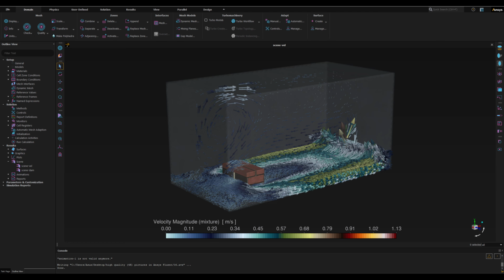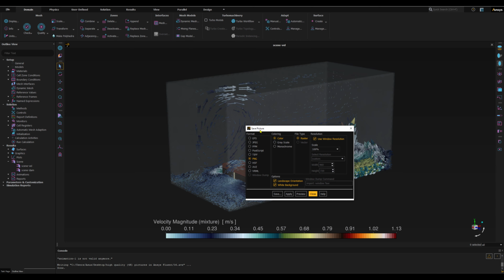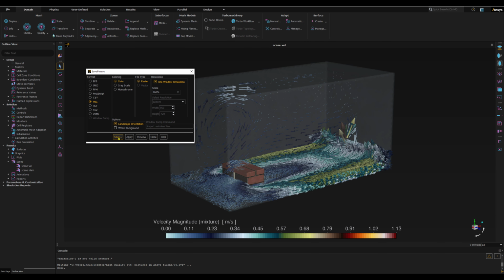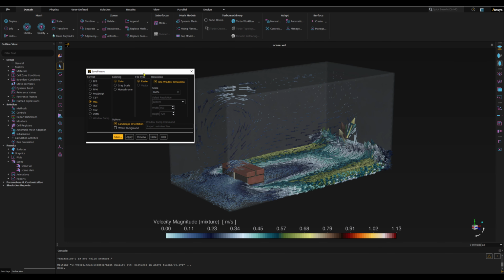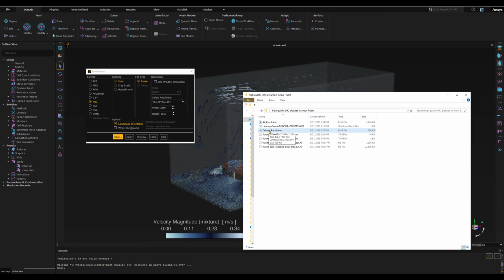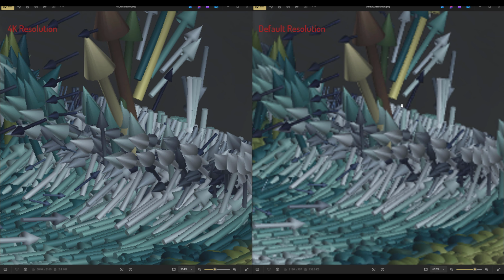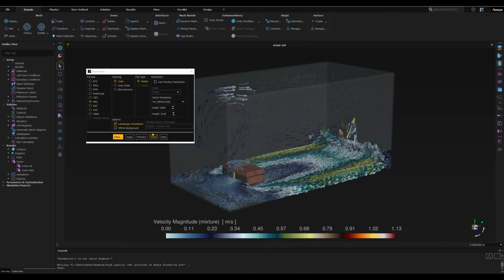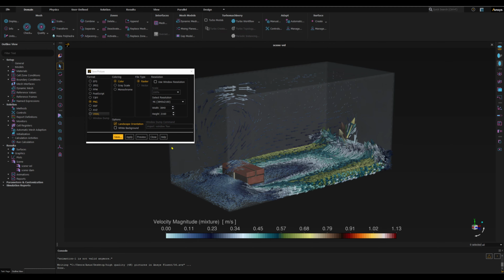Save High-Quality 4K Images in ANSYS Fluent | Default vs 4K Resolution Comparison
Learn how to save high-quality 4K images directly from ANSYS Fluent and compare them with images saved using the default window resolution.

In this short ANSYS Fluent tutorial, I demonstrate the process of exporting CFD post-processing results as high-resolution images for presentations, technical reports, journal publications, and YouTube content. Using the results from my Marine 3D Dam Break CFD Tutorial, we compare a default-resolution image (960 × 720) with a 4K image (3840 × 2160) and examine the difference in image quality, sharpness, readability, and overall visual appearance.

You'll learn:
✔ How to save images in ANSYS Fluent
✔ How to export 4K resolution images
✔ The difference between default and 4K image quality
✔ Why high-resolution images are important for CFD visualization
✔ Tips for creating professional engineering figures and presentation graphics

The tutorial uses a CFD scene containing velocity vectors and geometry generated from a 3D dam-break simulation using the Volume of Fluid (VOF) method in ANSYS Fluent.

Whether you are preparing journal figures, technical reports, conference presentations, engineering documentation, or YouTube tutorials, exporting images in 4K can significantly improve the quality of your CFD visualizations.

ANSYS Fluent Post-Processing
CFD Visualization
High-Resolution CFD Images
4K Engineering Graphics
CFD Reporting and Presentation
ANSYS Fluent Tutorials
VOF Simulations
Dam Break Simulation

00:00 Introduction
00:24 Tutorial Overview and CFD Case
00:36 Scene Used for Demonstration
00:47 Saving an Image in ANSYS Fluent
01:10 Save Picture Options Explained
01:36 Default Window Resolution (960×720)
01:47 Exporting the Default Resolution Image
02:25 Selecting a Custom Resolution
02:33 Exporting a 4K Resolution Image
03:16 Comparing Default vs 4K Images
03:42 Zoomed-In Quality Comparison
04:22 Why 4K Images Look Better
04:31 Summary: Saving High-Resolution Images
04:39 Introduction to AVZ Format
05:04 What is Ansys Viewer?
05:29 Future Tutorial Preview
05:38 Conclusion